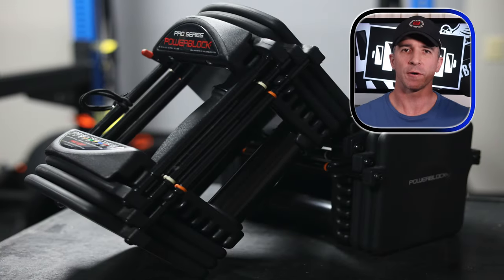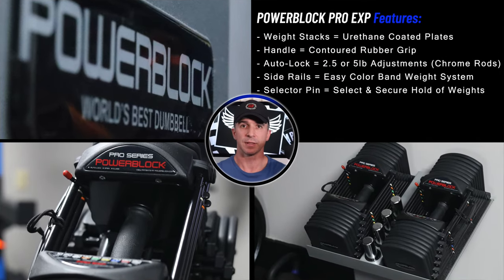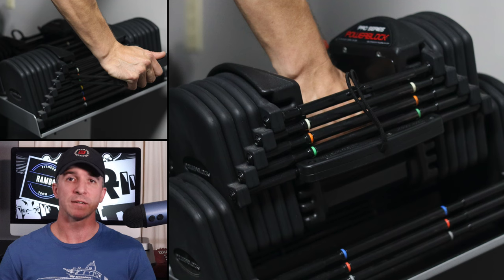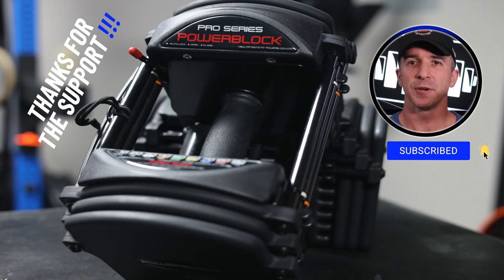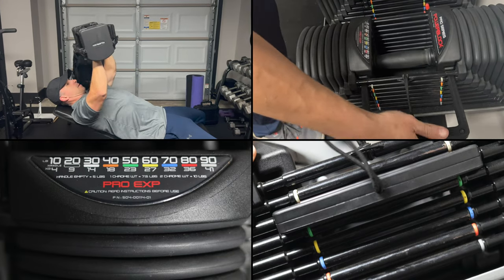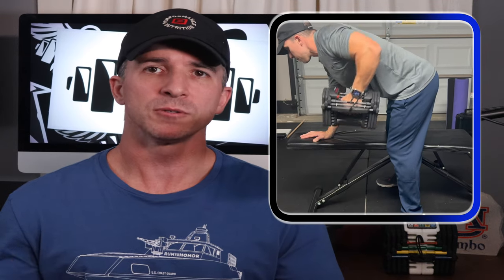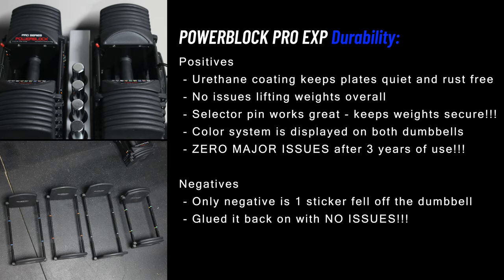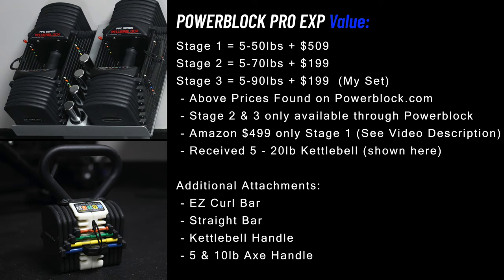Home Gym - Powerblock PRO EXP Dumbbells Review!!!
Is there not enough room in your home or home gym for a full set of DUMBBELLS???  The POWERBLOCK PRO EXP set will definitely save you SPACE and MONEY compared to traditional dumbbell sets.  Is it worth it and do they hold up???  Will be back next week with another video 😃

Powerblock PRO EXP Stage 1

0:25 - Powerblock Features
1:59 - Impressions - Recommended???
3:12 - Functionality
4:05 - Lifting
5:56 - Durability
6:41 - Value
8:12 - MORE PICTURES!!!
9:34 - Outro

Products I Currently Use:
ILOKNZI Teleprompter – phone to 12.9” tablets
UBeesize 67” Camera Tripod